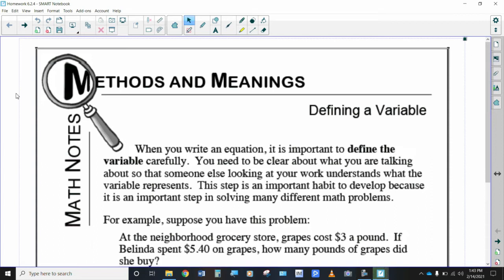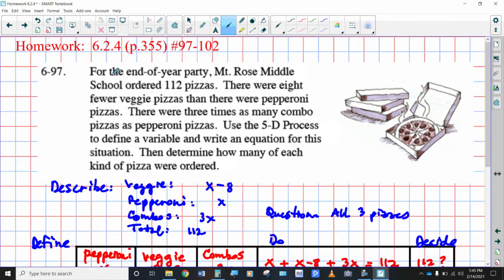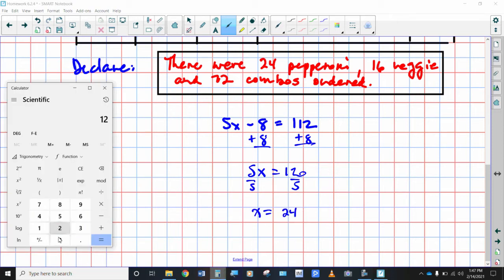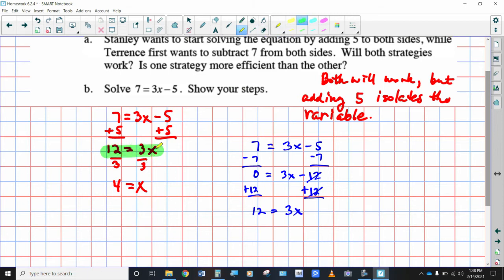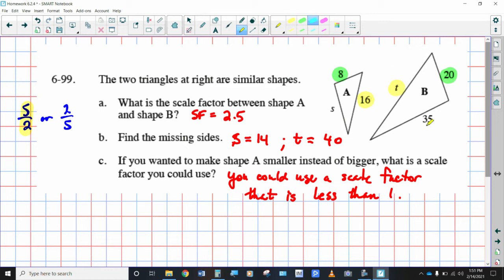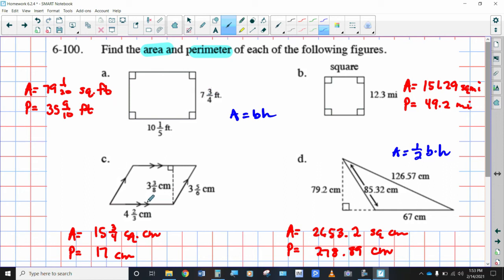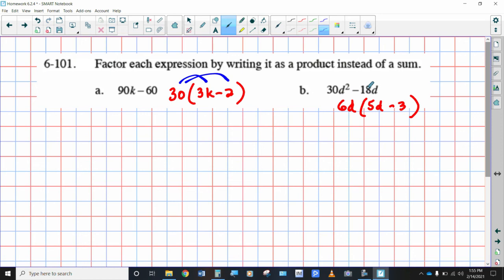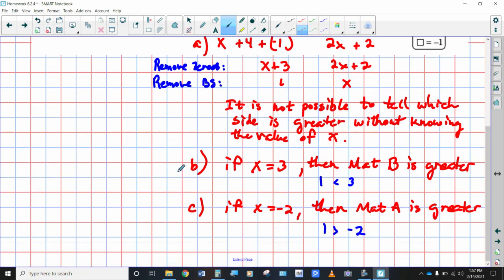7th Grade Homework Ch6 2.4